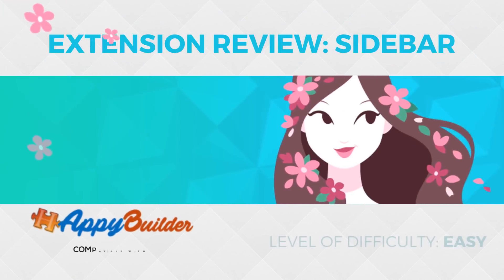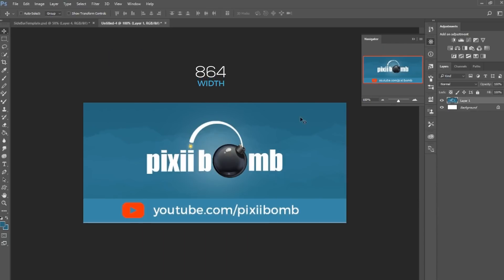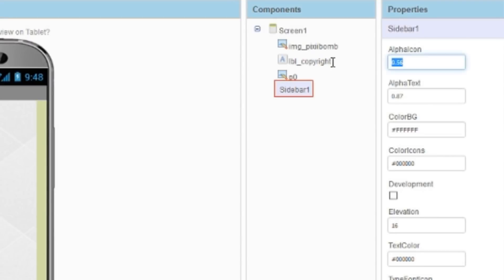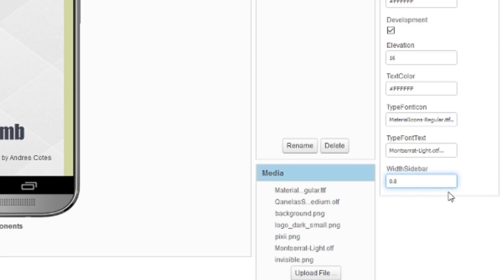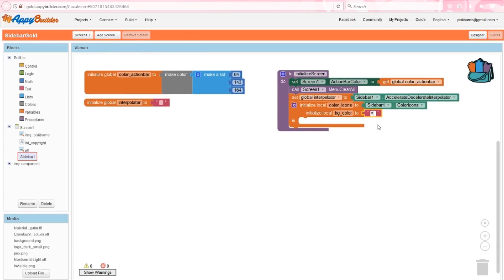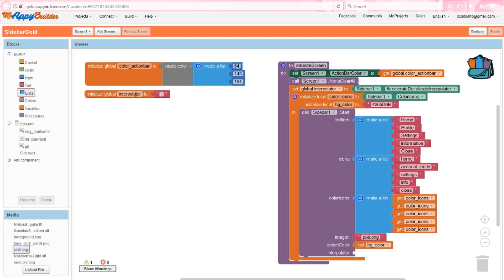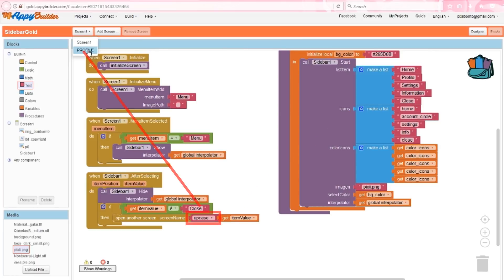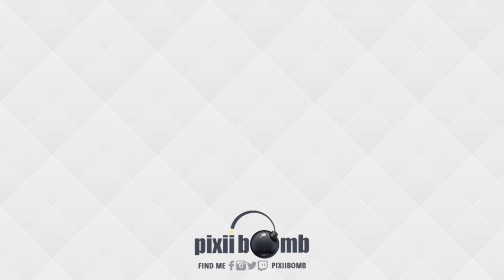AppyBuilder Extension Review: Sidebar Navigation by Andres Cotes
TUTORIAL DIFFICULTY: Easy
You should be able to follow along easily if you are able to find blocks by looking at a screenshot.

VIDEO DESCRIPTION:
Reviewing the Sidebar Navigation Extension developed by Andres Cotes. This Extension was used in AppyBuilder and is also compatible with App Inventor, Thunkable and Makeroid. This Review explains a little bit about the extension, whether or not I recommend using it, and gives you an example of how to use it in your projects.

VIDEO CHAPTERS:
Introduction - 00:00
Extension Overview - 00:15
Pre-Design - 00:59
Design View - 02:13
Blocks Editor - 04:36
Wrap Up - 09:07
AppyBuilder Community - 09:48
Goodbye - 09:55

DOWNLOAD FILES:
There is no .aia file associated with this Tutorial/Review, because I cannot redistribute the paid version of the extension for free. (See below)